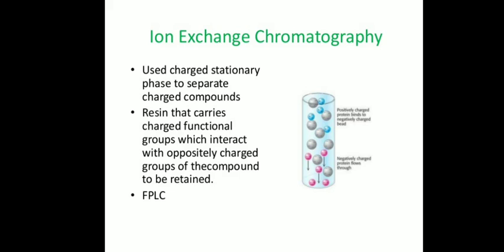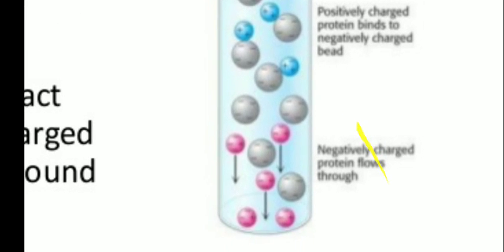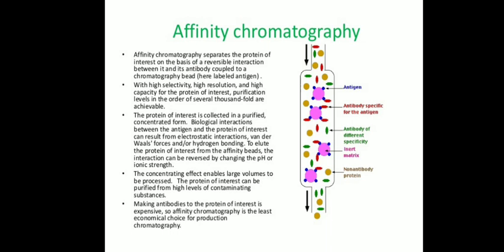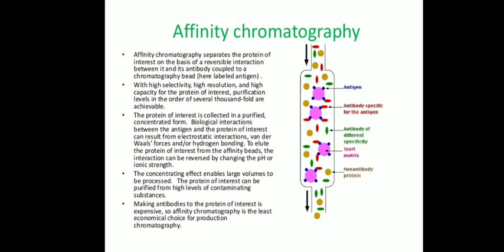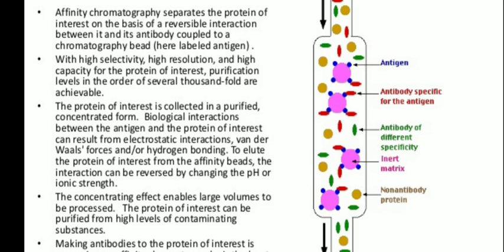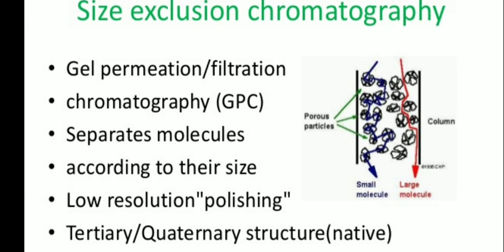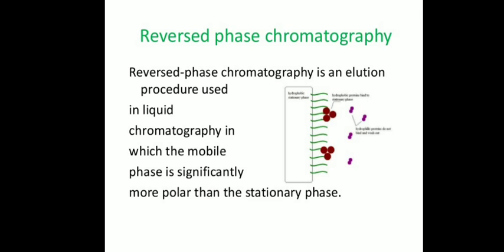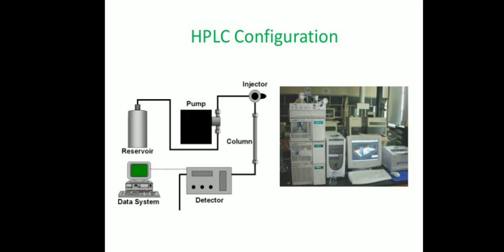Asst.Prof.V.S.Aher: Fermentation technology I (TYBSc Microbiology MB 335) Lec. 24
Chapter 5:
Principal and methods of downstream processing:-
Product Purification, Chromatography - Affinity Chromatography, Ion exchange chromatography